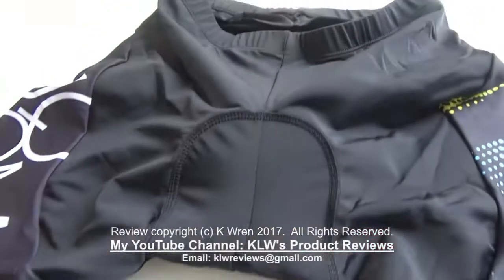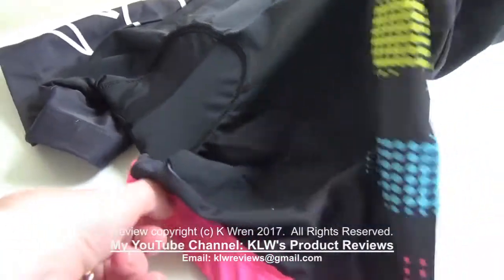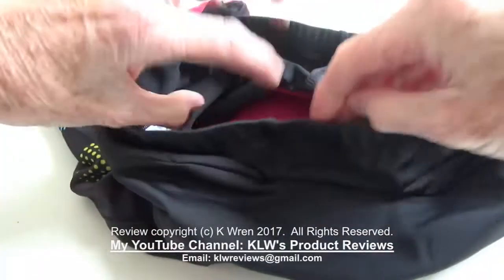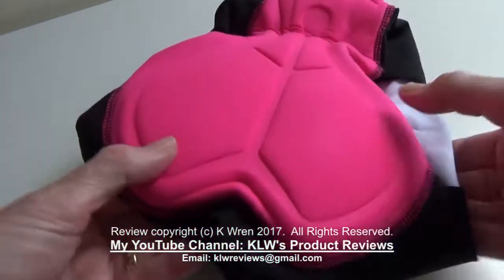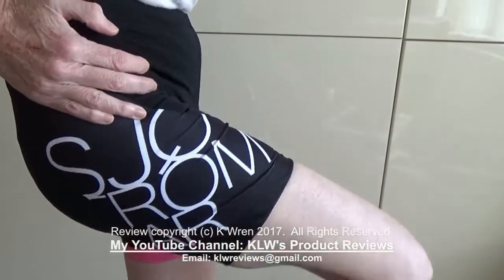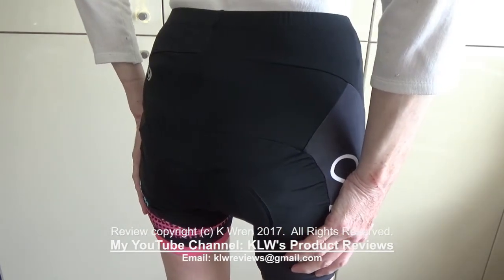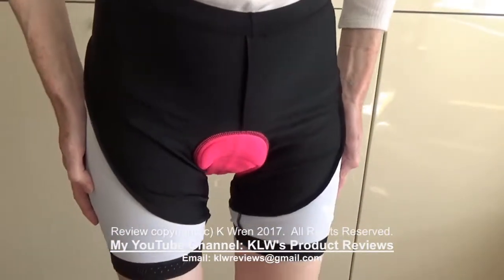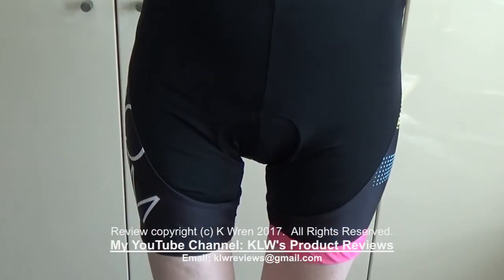Review of Beroy ladies cycling shorts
As a keen cycle tourer and leisure cyclist, I am no stranger to that saddle sores and a certain tenderness following a long, or sometimes even a short, ride on my bike.  Gel saddles and suspension seat posts help but nothing beats a good pair of padded cycle shorts - such as these by Beroy.

I admit they are not a brand I am familiar with but I have been most impressed by them in terms of their design, quality, fit and - most of all, their comfort.

The shorts are very well made from a very stretchy nylon and elastane fabric giving 4-way stretch and a high wicking performance, with lighter panels to the thighs, making them comfortable to wear in warm weather (tested in a very sunny 20°c).   The 1" elasticated waistband sits securely on the waist and the thighs are lightly elasticated with the added benefit of a 'grippy' strip to help prevent them riding up while pedalling.  Stitching is neat and secure throughout with no missed stitches or chaffing seams and I cannot fault the quality.

Of most benefit, however is the pad.  At its thickest, where it cushions the sitting bones, it is a generous and very welcome 12mm thick which cushions against bumps in the road and resembles sitting lightly on a cushion of air.  The padding is thinner to the front where it is not needed, particularly for cyclists using a saddle with a cut-away or recess and the shorts are ideal for sitting in a range of postures, but especially for an upright posture on a touring bike as I use.

Tested during a weekend cycling event, I found the shorts extremely comfortable for a full-day ride.  In the evening, they washed and dried quickly hung outdoors to dry.  The pad needed wringing out but dried naturally within 3-4 hours in about 12°c and a slight breeze.  The following day they were ready for use again.

They're quite attractive shorts with a pink band and coloured panels to the left thigh while the right thigh has lettering 'SJQROMAR' - but I'm not sure whether this is supposed to represent something.  They can be worn as outerwear or beneath leggings, particularly in cooler weather and are a slim, non-bulky fit.  Ideally they should be worn next to the skin without underwear for best wicking performance which also ensures the wearer won't be sitting on any uncomfortable elasticated legs or seamed gussets from typical underwear.

Having cycled both with and briefly without the shorts, I can vouch for their comfort and the difference they make - I certainly wouldn't want to ride without them now!

Regarding sizing, it can be difficult to work out Chinese sizing.  As a guide, I am a slim UK size 12 with 71cm waist, 81cm hips, 1.77m tall, weigh 53kg and the large size fit very well.